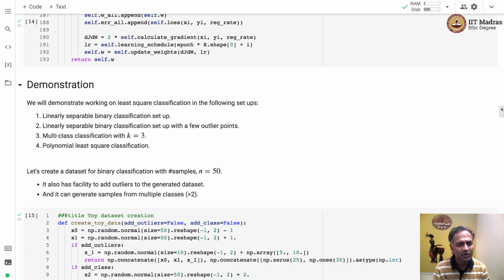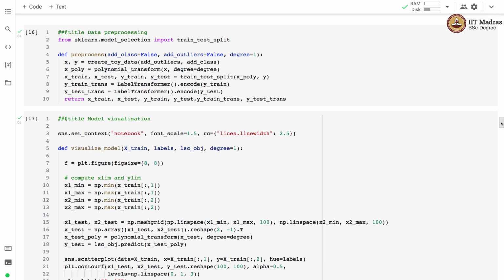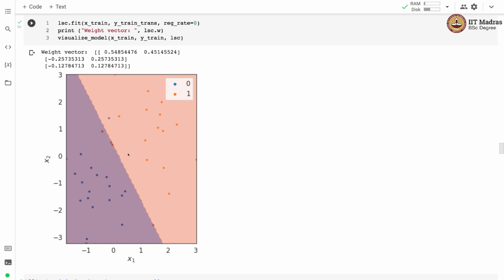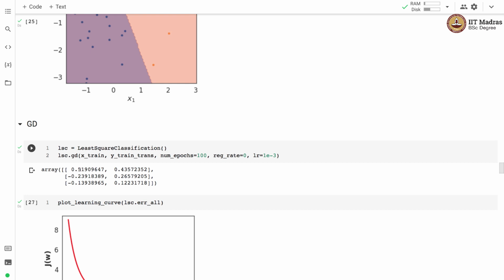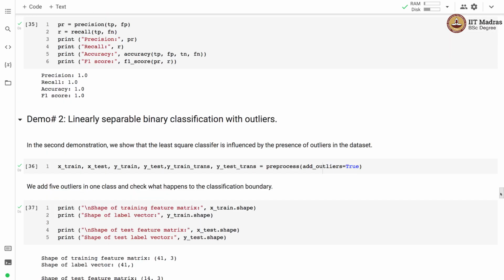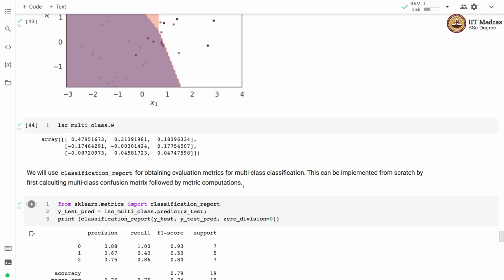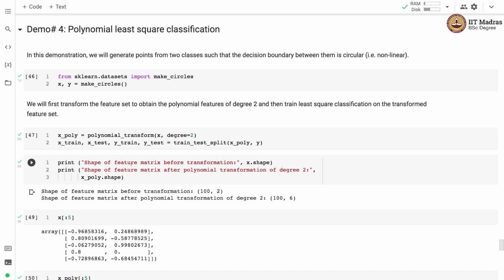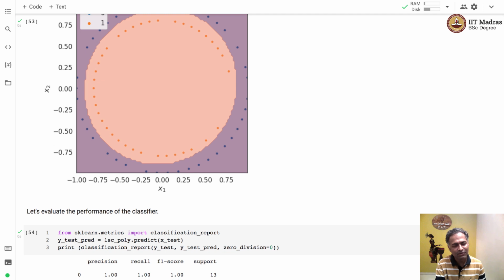Demonstration of LSC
Binary classification, Multi class classification, Separable and non separable classes, Polynomial model, Evaluation metrics, Confusion matrix